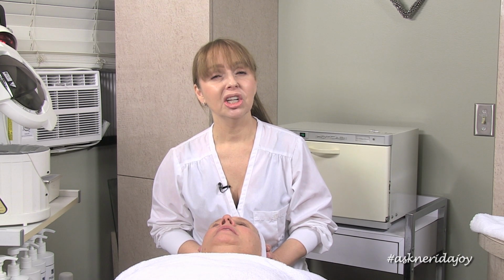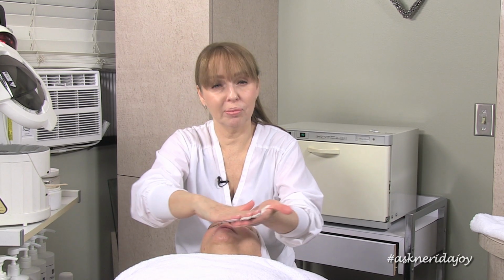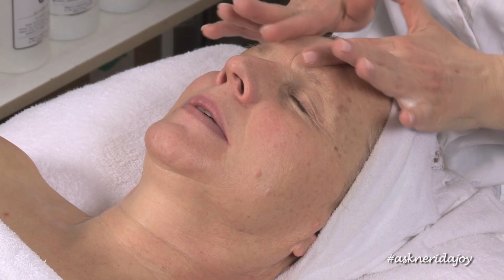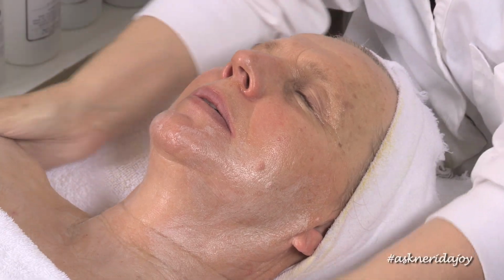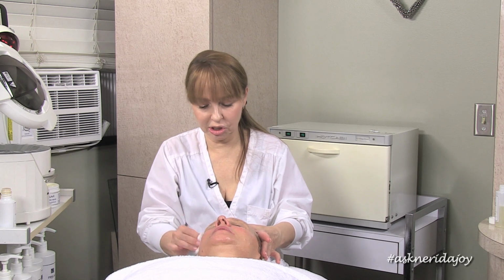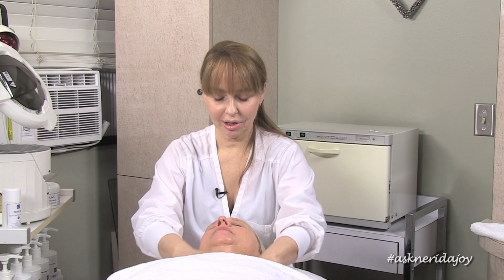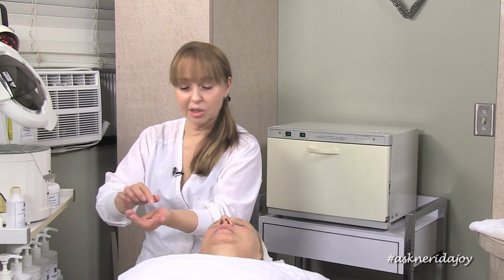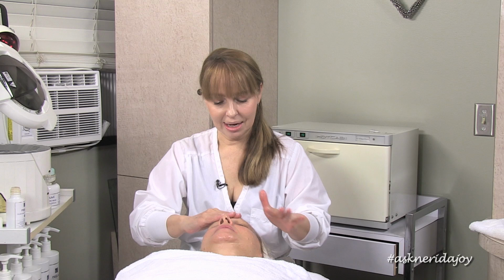Lifting And Firming Facial Massage With Laila Pt 2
Nerida Joy provides skincare tips and secrets collected from her 40 years experience working with A-list celebrities in order to educate and give you facts about how to care for your own skin.